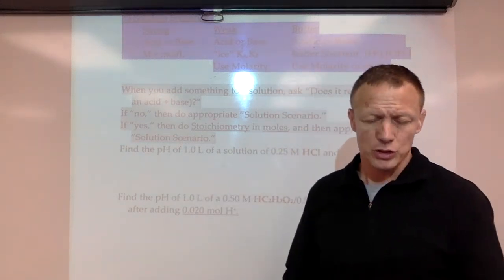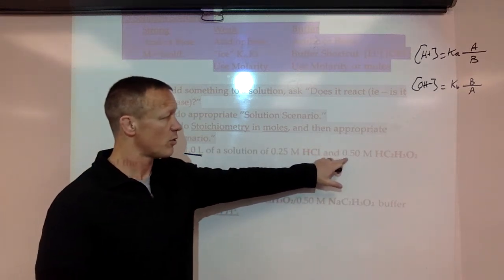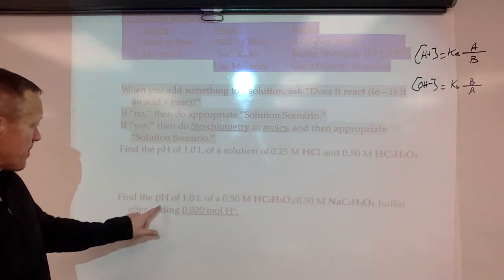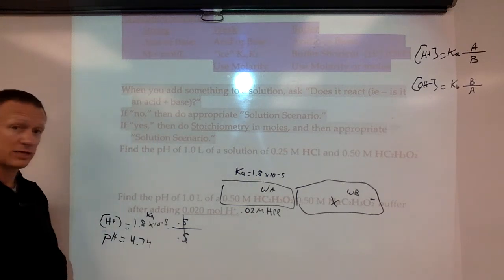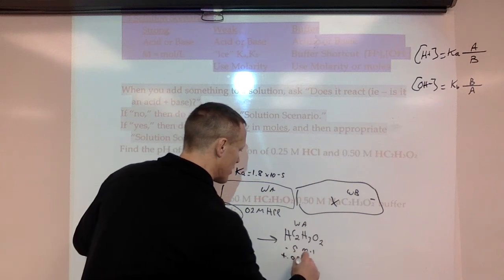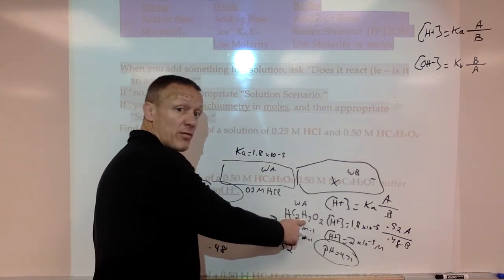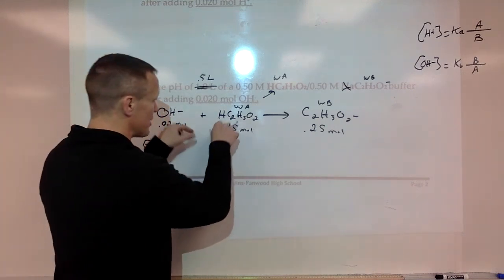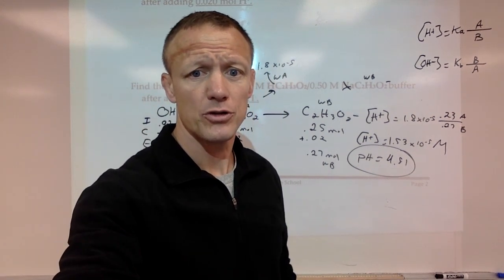AP Buffers Page 2 Notes